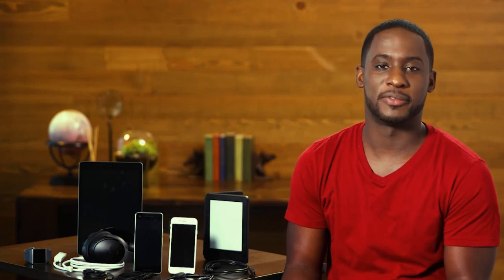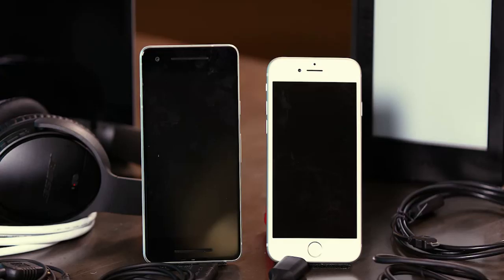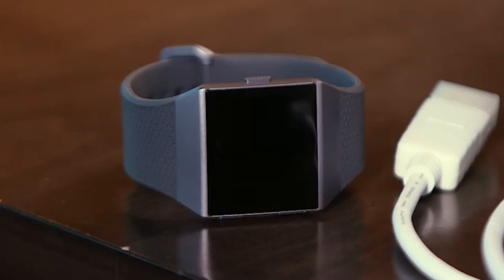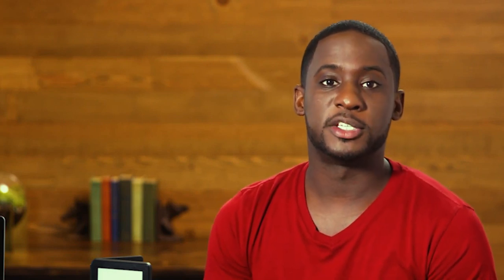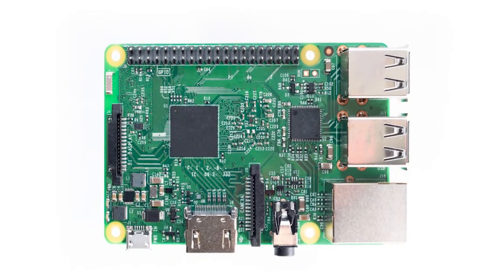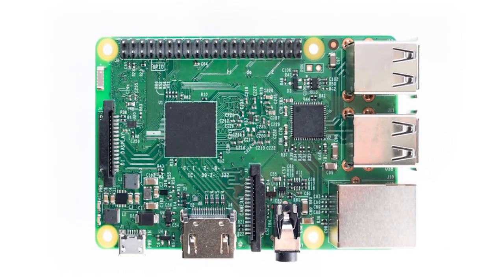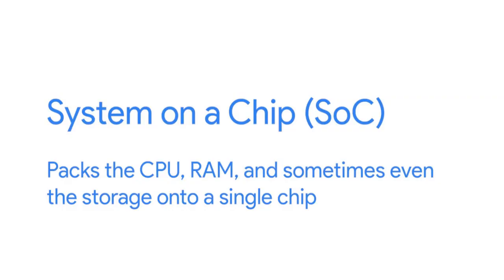14. Mobile Device